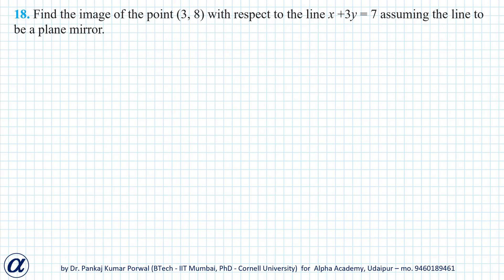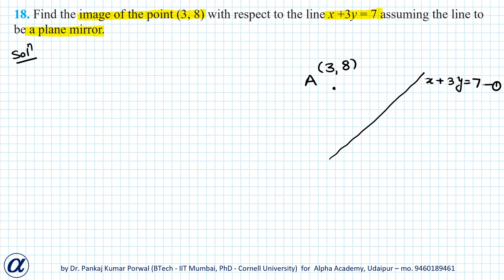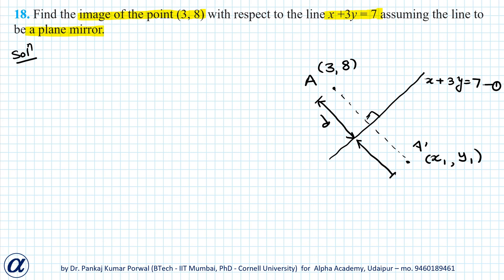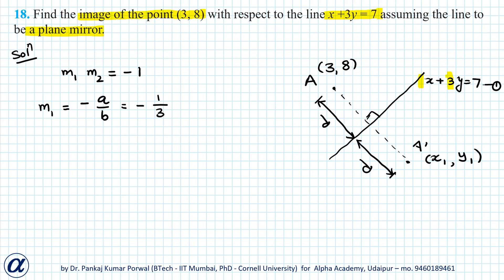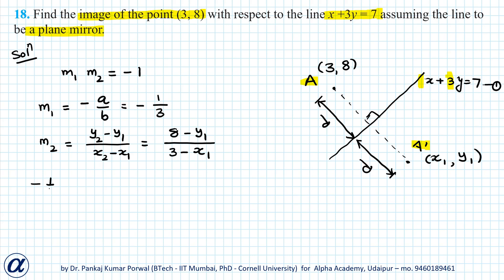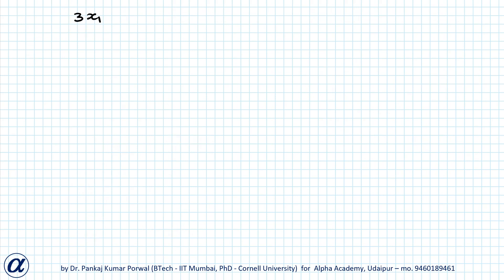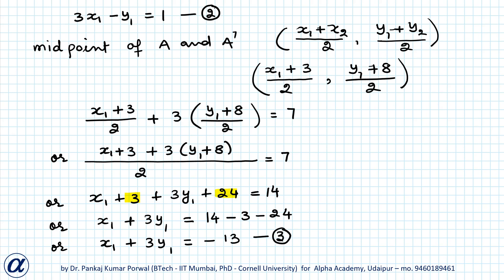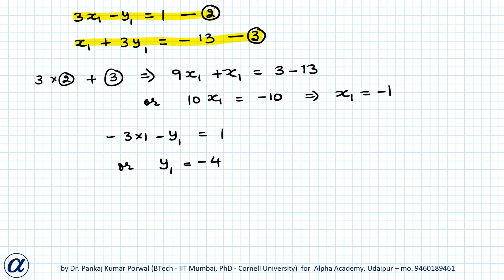Q18 Ch 10 Straight Line Misc Ex Find the image of the point (3, 8) with respect to the line x+3y=7